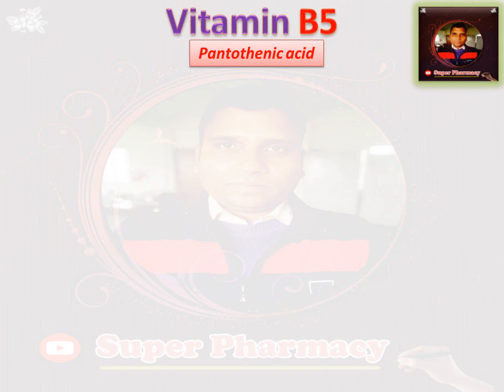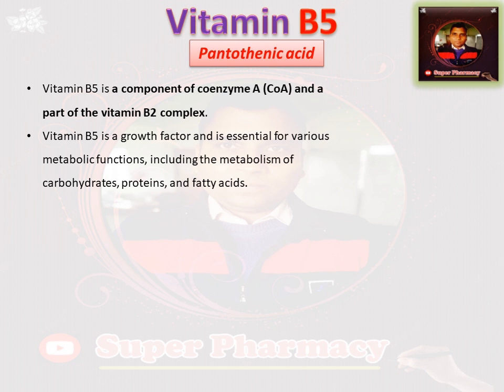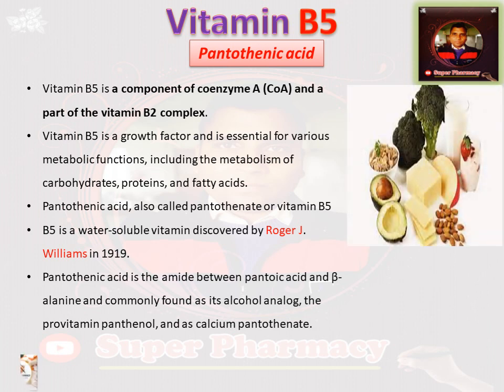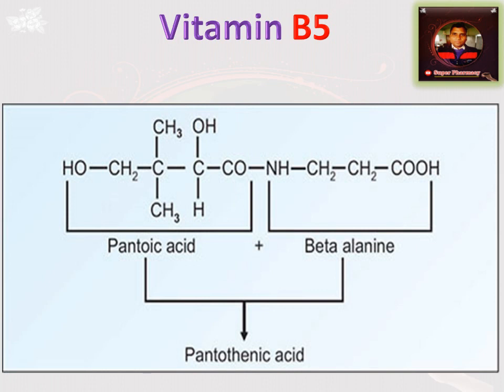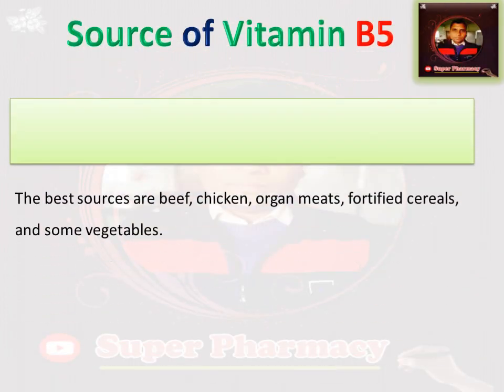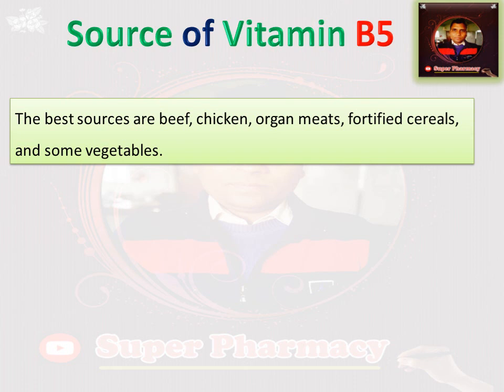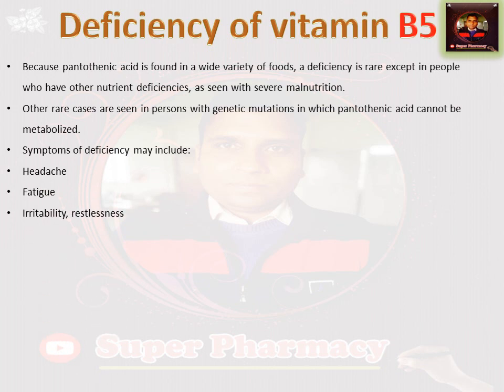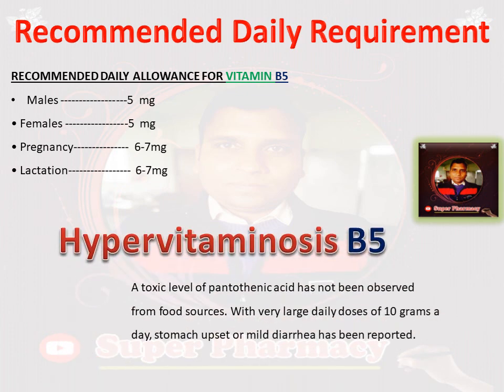vitamins lec10/biochemistry/vitamin 5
vitamin b5
vitamin b5 source
vitamin b5 chemistry
vitamin b5 deficiency
vitamin b5 rda